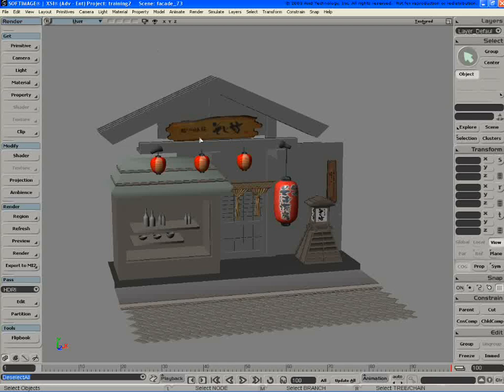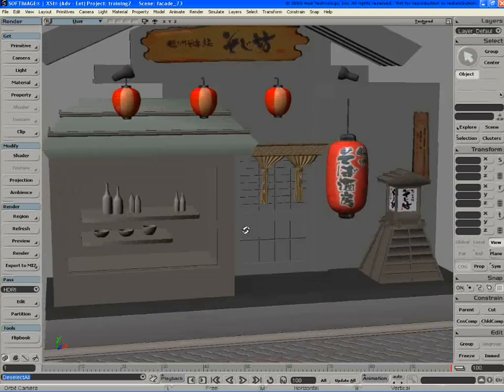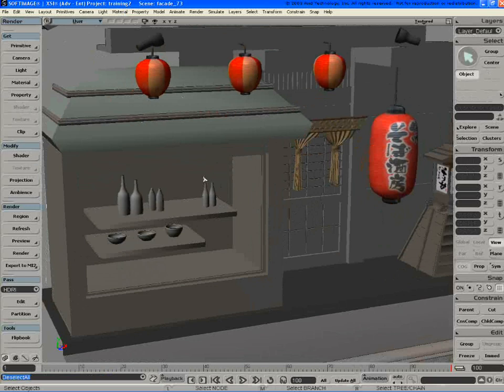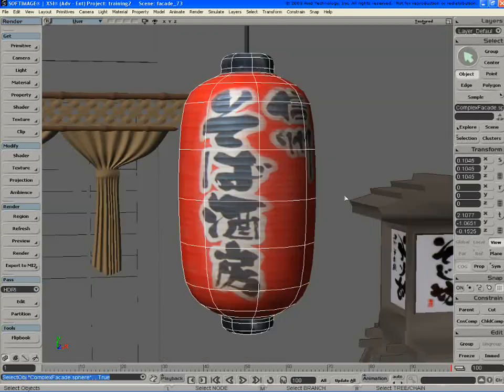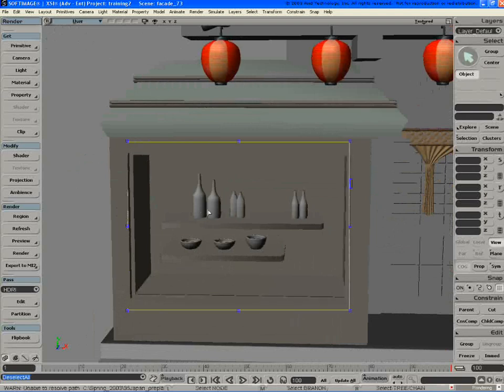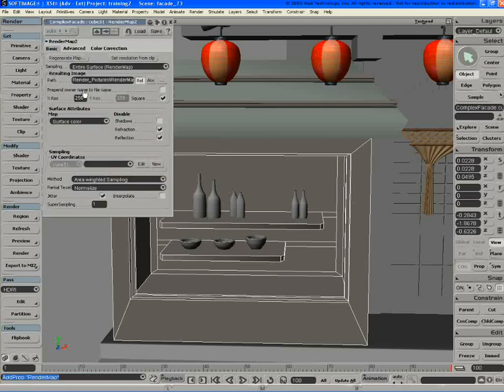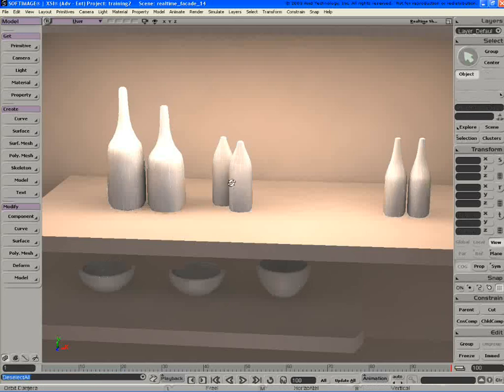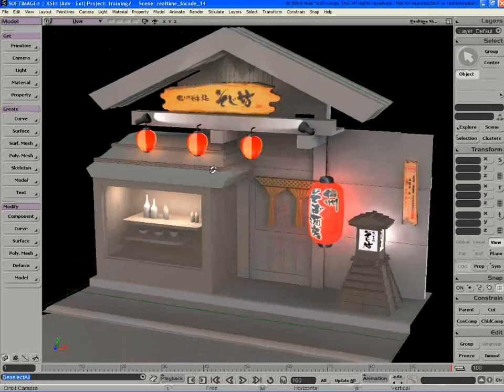softimage xsi eisner 3d animation tutorial 9